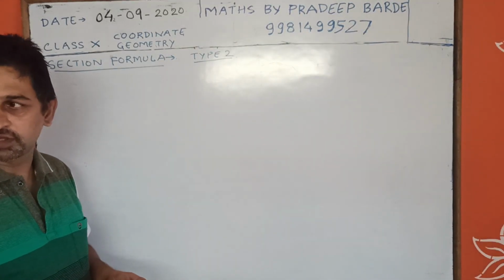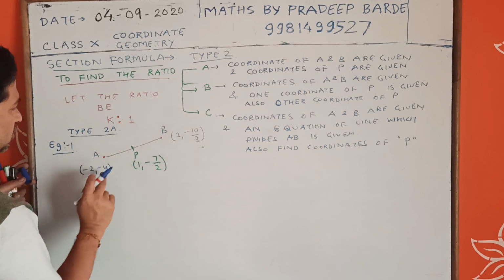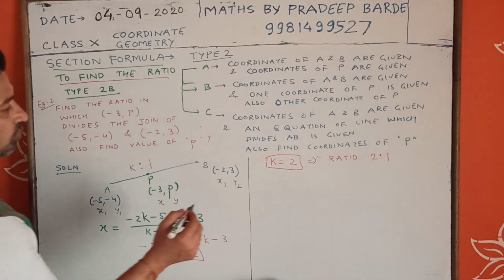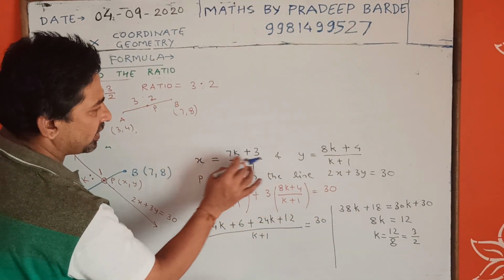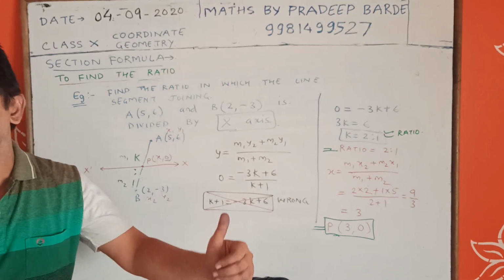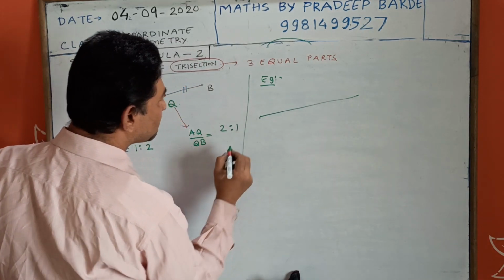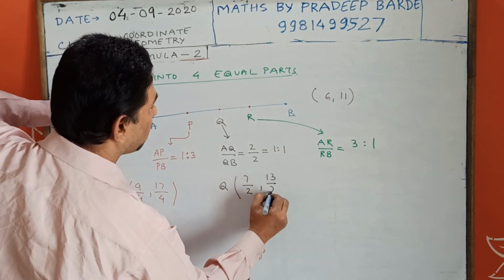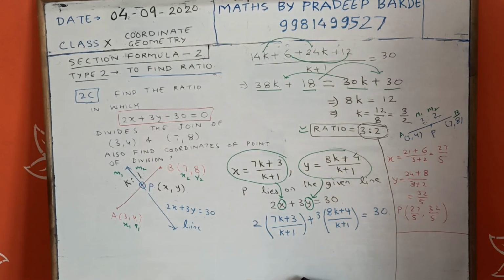CLASS 10 COORDINATE GEOMETRY PART 6 (SECTION FORMULA TYPE 2) FIND THE RATIO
This video contains concept and questions to find ratio in which a given point P divides the line segment joining A and B Or it is divided by X axis or Y axis or a given line. Also find coordinates of point of division and points of trisection and points of division into 4 equal parts.